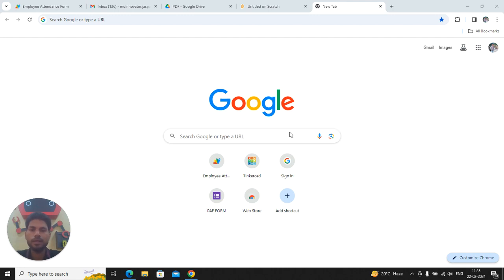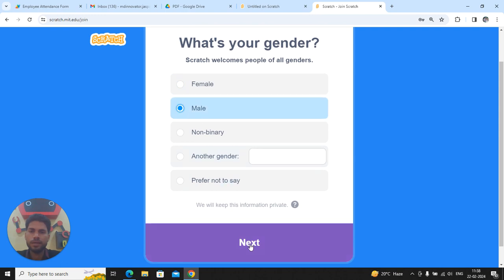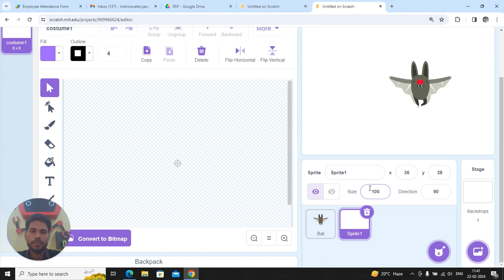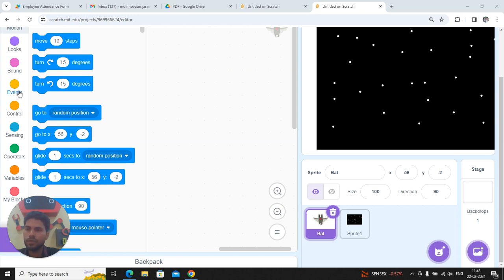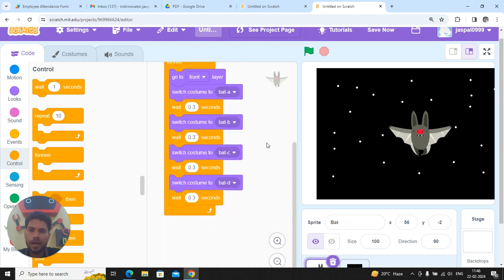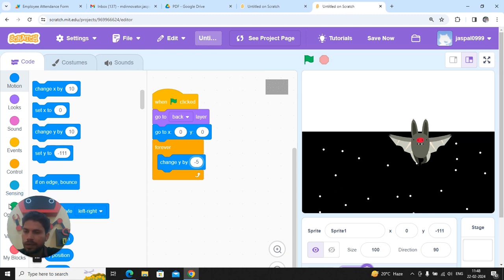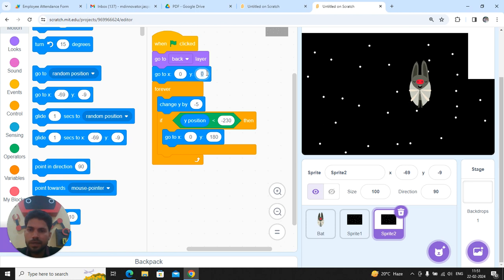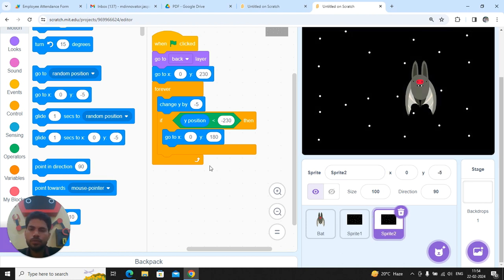How to Make Scrolling Background in Scratch | Tutorial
In this tutorial, you will learn how to make a scrolling background in scratch.

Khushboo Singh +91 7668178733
Prawal Pratap Singh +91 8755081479